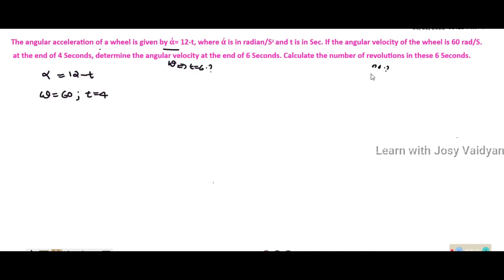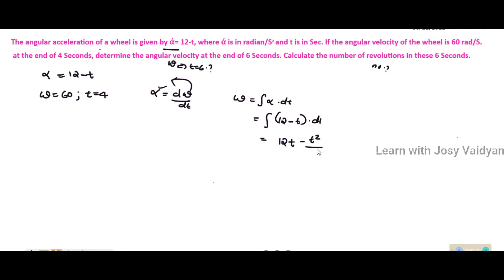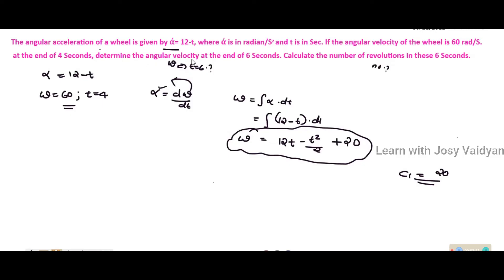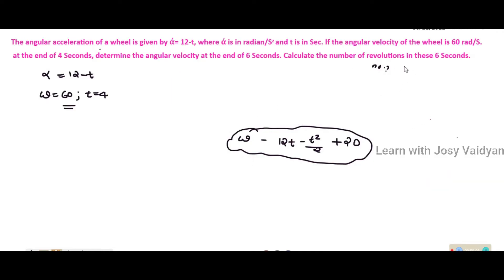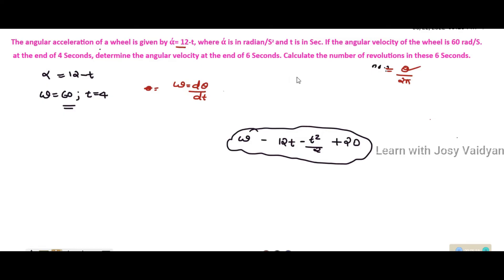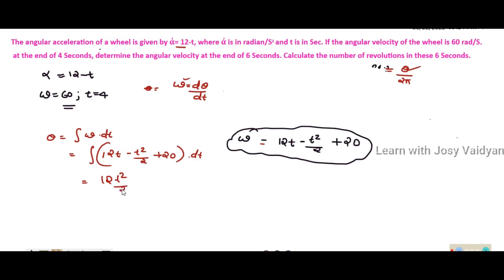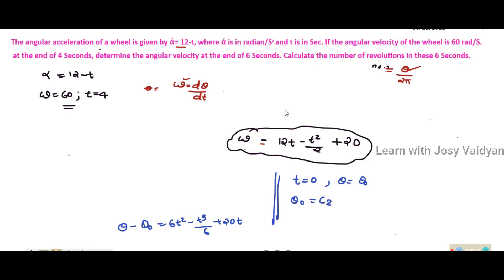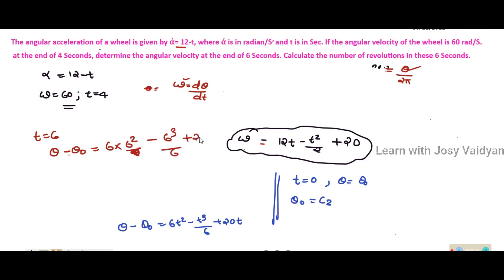Kinematics of Rotation-part 10|Dynamics|Engineering Mechanics| KTU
Engineering Mechanics Syllabus - 2019 Scheme

  Module 1 🌟📚

 ❤️‍🔥 Introduction to Engineering Mechanics – statics - basic principles of statics - Parallelogram law - equilibrium law - principles of superposition and transmissibility - law of action and reaction(review)

  Module 2 🌟📚

❤️‍🔥 Friction – sliding friction – Coulomb’s laws of friction – analysis of single bodies – Wedges -  ladder analysis of connected bodies

  Module 3 🌟📚

❤️‍🔥 Forces in space - vectorial representation of forces - resultant and equilibrium equations – concurrent forces in space (simple problems only)

  Module 4 🌟📚

❤️‍🔥Dynamics – rectilinear translation - equations of kinematics(review) kinetics – equation of motion – D’Alembert’s principle. – motion on horizontal and inclined surfaces, motion of connected bodies. Impulse momentum equation and work energy equation (concepts only) -

❤️‍🔥free vibration –degree of freedom- undamped free vibration of spring mass system-effect of damping (concept only) –